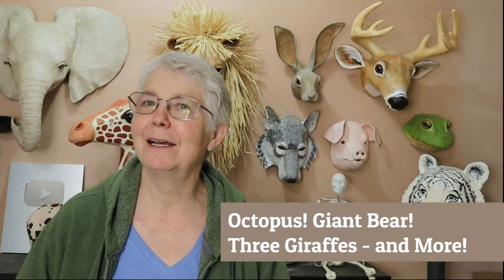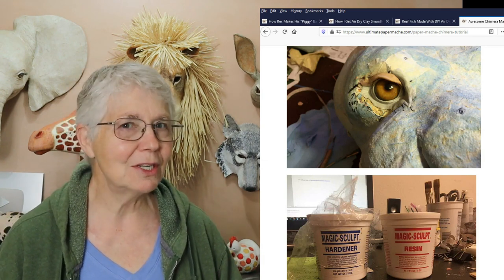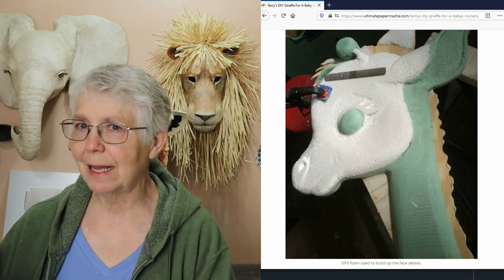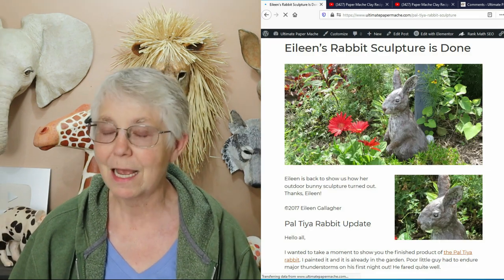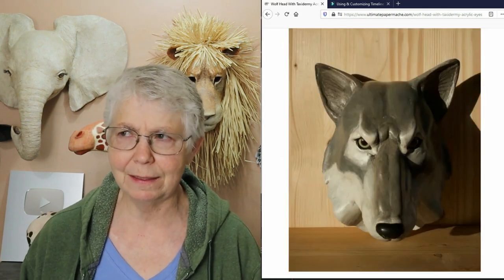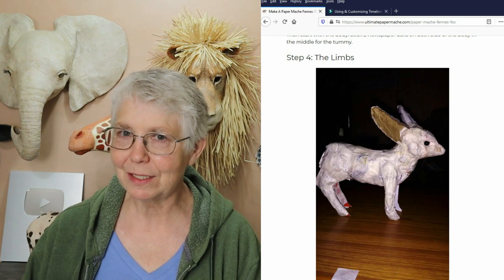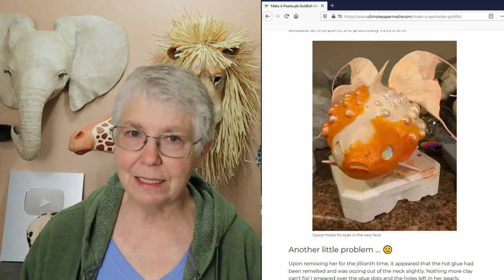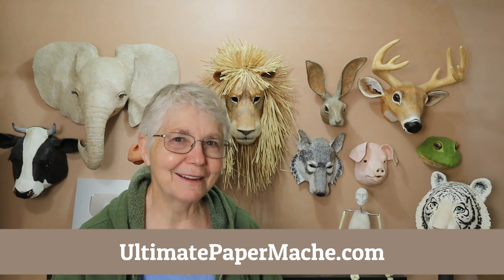25 Paper Mache Tutorials (Octopus, Giant Bear, 3 Giraffes - More!)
There are even more wonderful guest posts on UltimatePaperMache.com, but you won't want to miss these. If you're new to paper mache, you might want to visit this page, first - How to Make Paper Mache, the 5 Basic Steps

And if you'd like to see all 25 links on one page on my site, go
And to see the patterns for the giraffe, bear, and all the critters behind me in the video, go